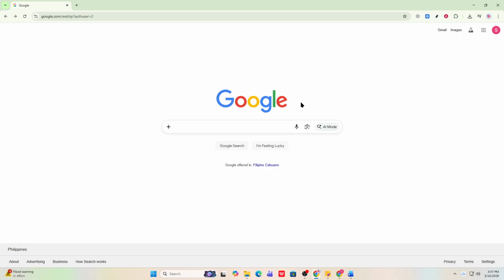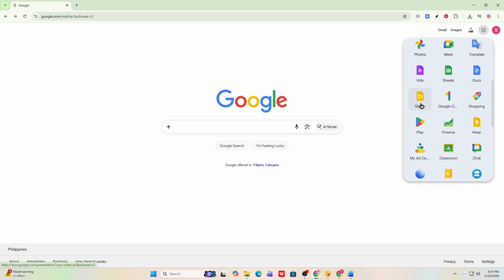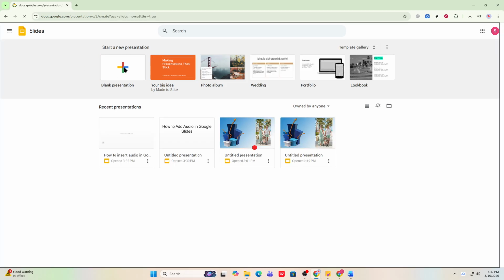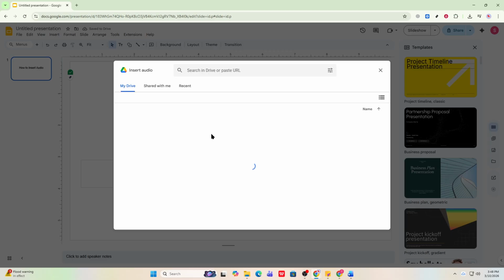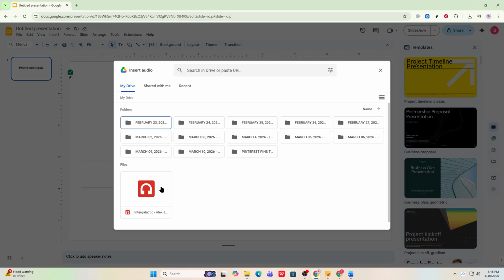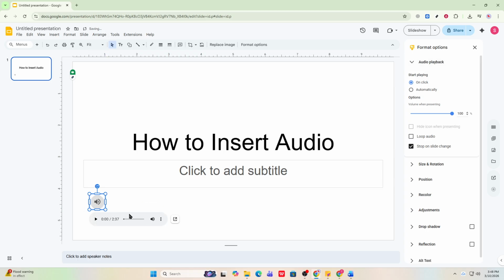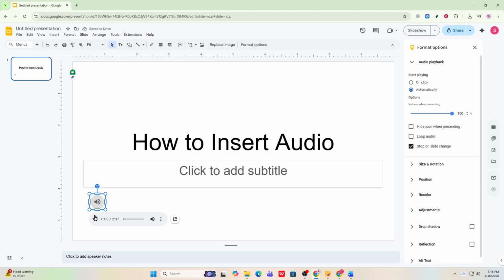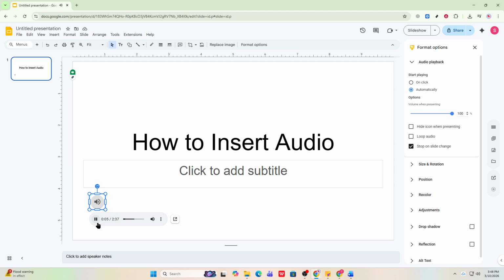How to Insert Audio in Google Slides [2026 Guide]